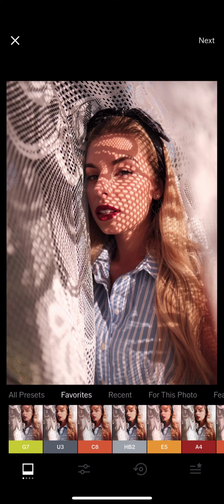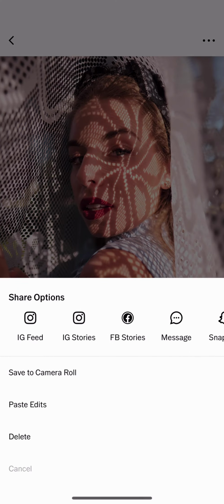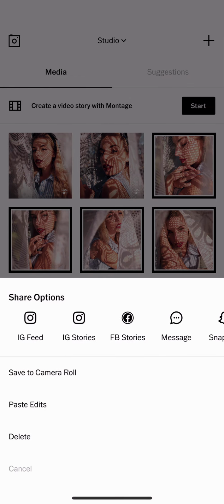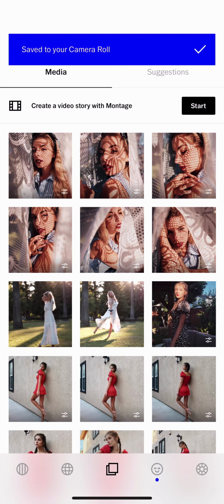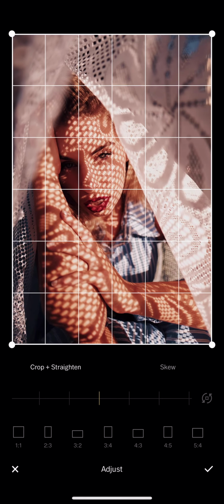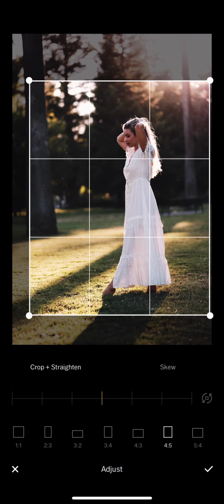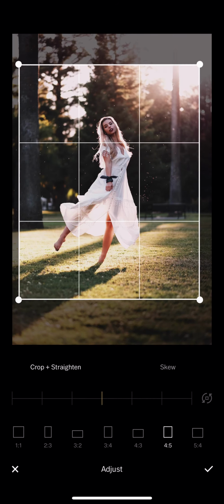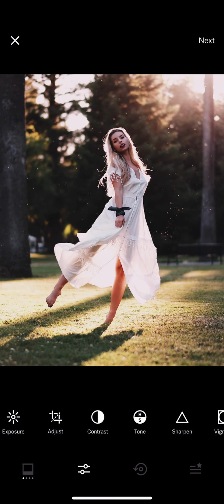Fujifilm X-T2 16mm F1.4 VSCO X Editing Process | Model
Here is my editing process of Natasha photoshoot. I used Fujifilm X-T2 16mm F1.4 & 56mm F1.2 for this shoot.  I will show the editing process using VSCO app in iphone thru this video.

16mm F1.4 WR